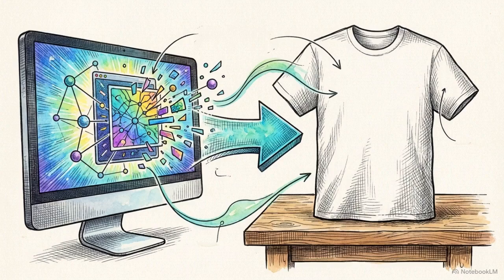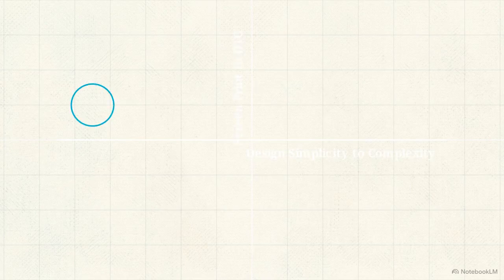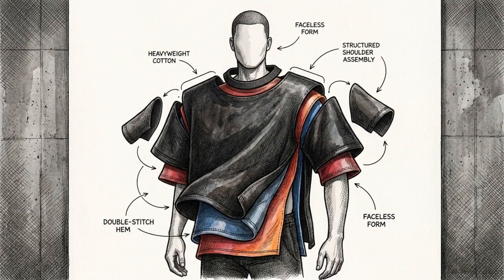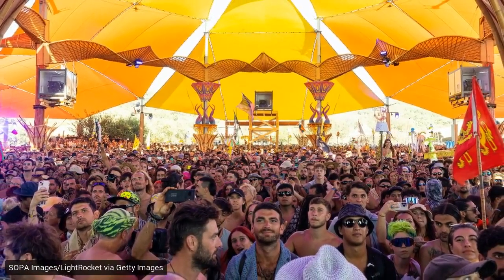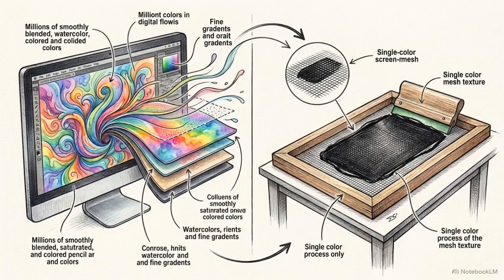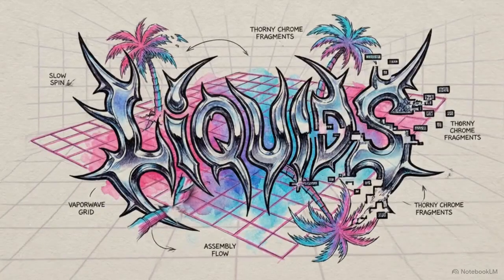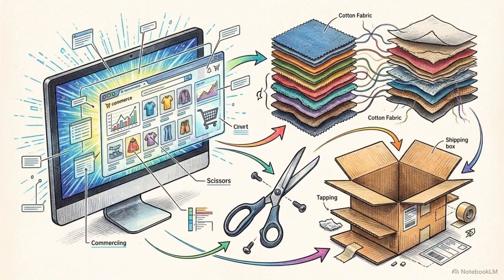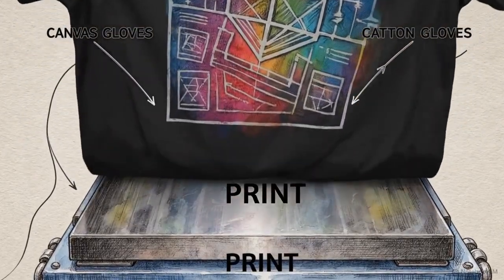Prompt to Print | Learn how to translate your digital AI art into physical apparel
Main Strategic Paths for Clothing Brands:

1. The Streetwear Purist (1:41-2:47): Focuses on minimalist designs on heavy cotton garments. This path relies on traditional screen printing, requiring creators to convert AI raster files into scalable vector paths. It prioritizes durability and high-quality construction over high-volume output.

2. The Subcultural Artisan (2:48-3:57): Targets niche communities with maximalist, hyper-detailed, and multi-colored graphics. This requires Direct-to-Garment (DTG) printing to handle intricate digital gradients, though it comes with higher production costs per unit and requires careful calibration to avoid quality issues.

3. The E-commerce Optimizer (3:58-4:48): Prioritizes rapid trend-chasing and high-volume production. This model leverages print-on-demand (POD) dropshipping, which allows for a massive product catalog with no upfront inventory costs, though it often sacrifices long-term brand equity and garment quality9